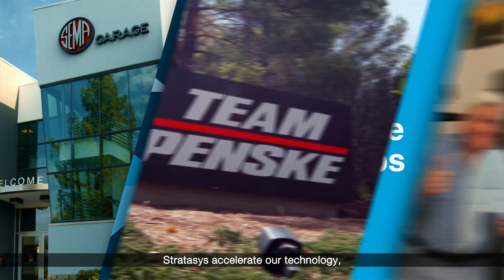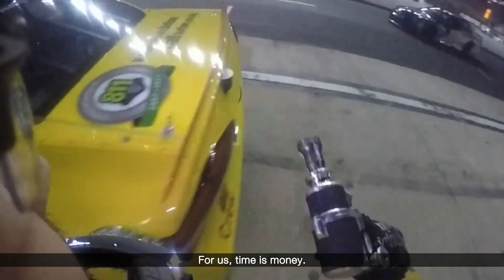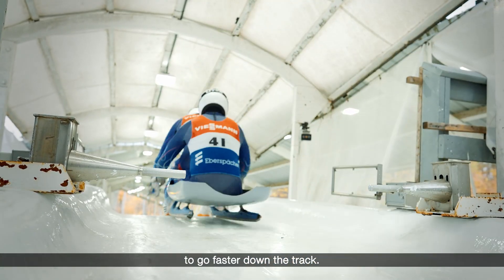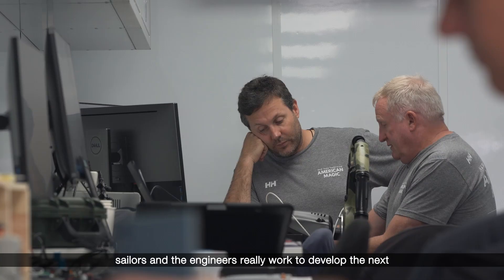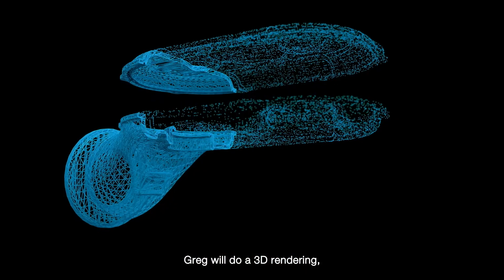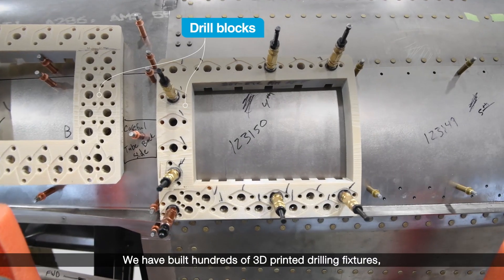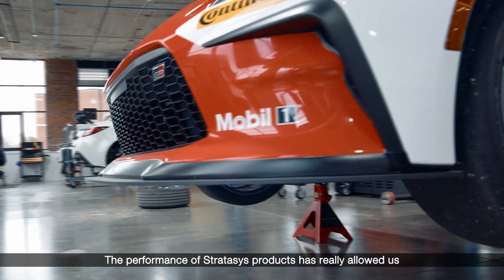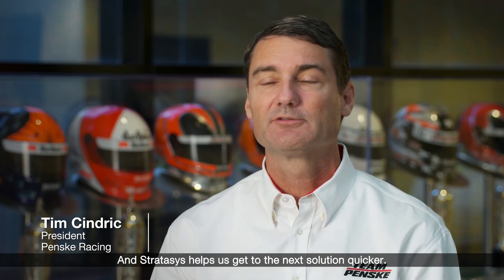How Stratasys Partnerships Increase Innovation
🤝 Performance partnerships accelerate new opportunities for Stratasys 3D technology.
Stratasys partners are in various industries with high design requirements to leverage additive
manufacturing for rapid prototyping.

⏱️ Accelerates innovation cycles, provides competitive advantages, and reduces tie-to-time market.

🏎️ Optimizes parts across sectors like automotive, aerospace, and marine.

🔧 Utilizes GrabCAD software for easy CAD to part printing.

0:00-0:46 Stratasys Performance Partnerships
0:46-2:36 Rapid Iteration
2:36-3:04 Affordable Customization
3:04-3:39 Time Compression
3:39-4:07 Powerful Software
4:07-5:03 Customer Value